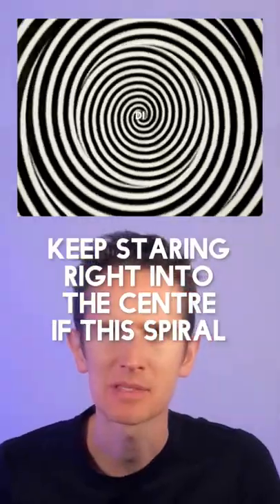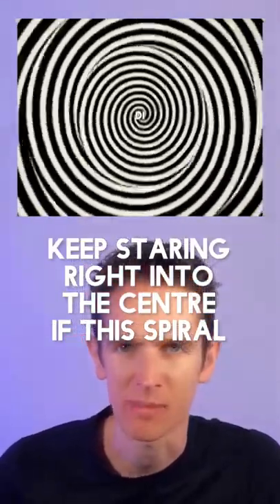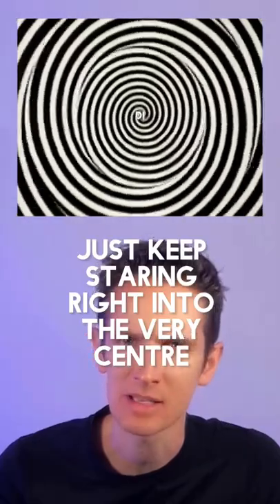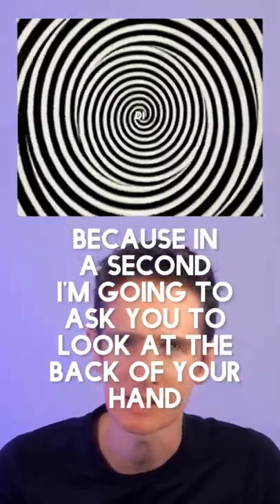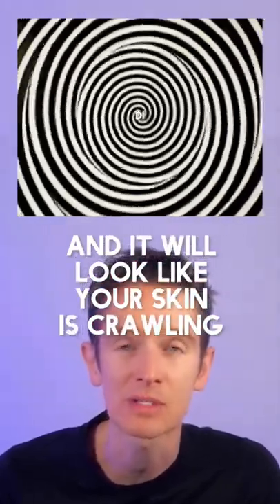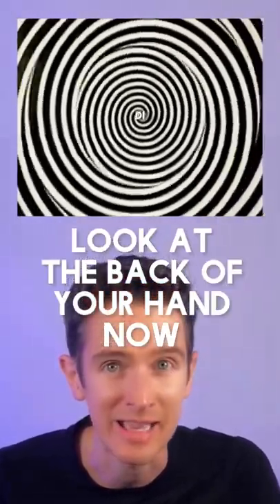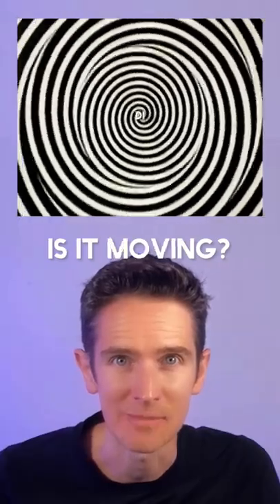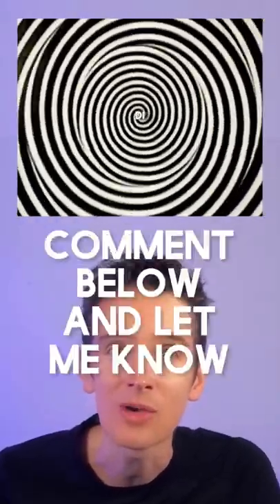This will make your skin crawl